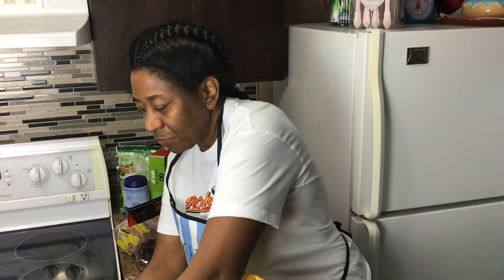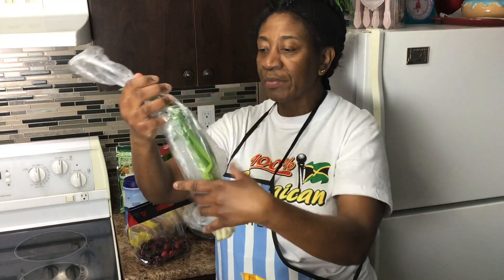GROCERY HAUL | PART 1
I will be cooking variety of dishes . Juicing, Baking educating audience about the benefits of food. Bringing value to the audience. PLEASE SEE THE ABOUT SECTION